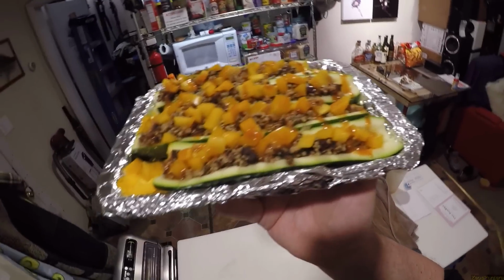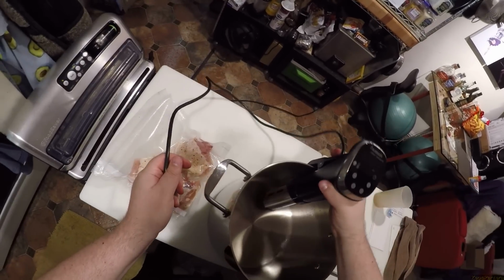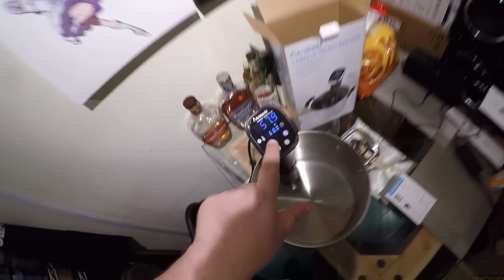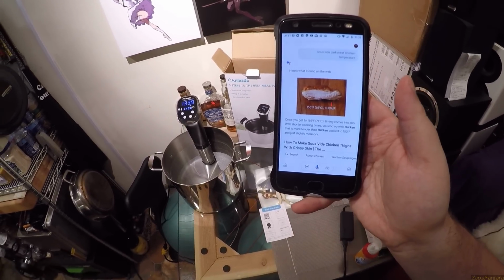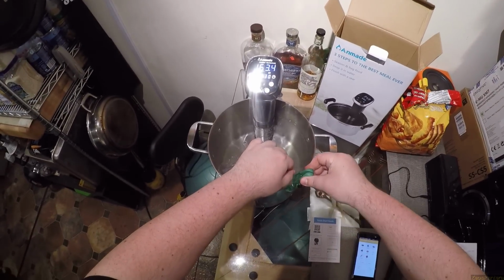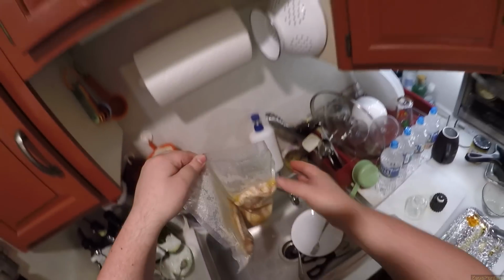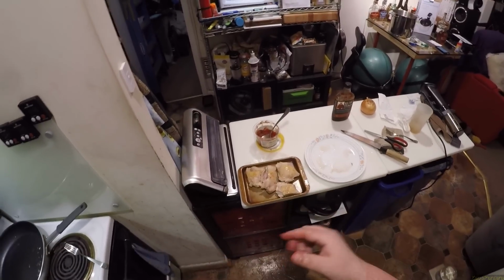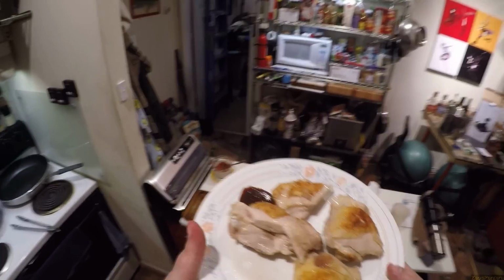Anmade Smart Sous Vide _(Z Review)_ Mukbang for your Pleasure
Anmade Sous Vide
FoodSaver Sealer
Carbon Steel Pan
Infrared Thermometer

Sous Vide UK